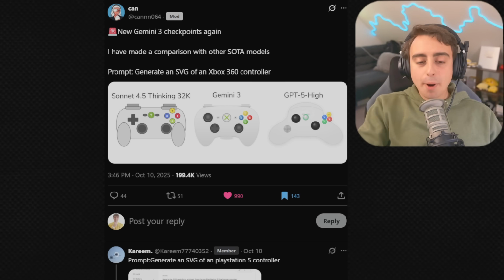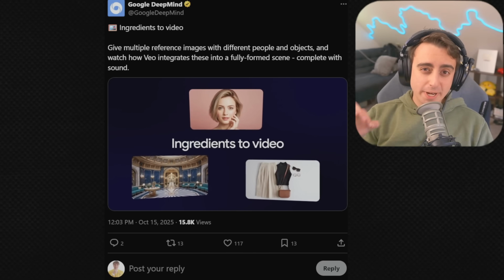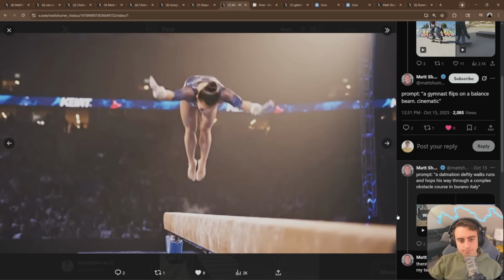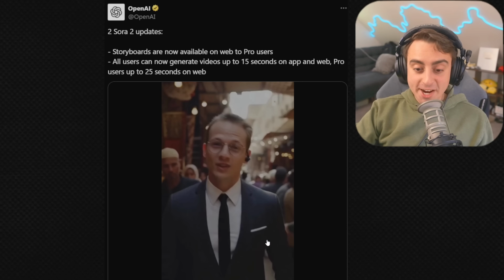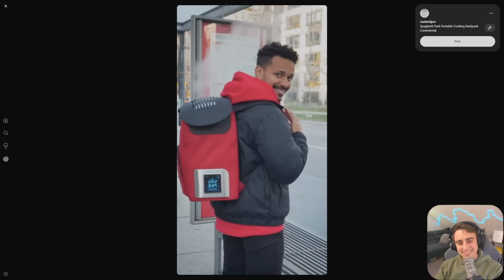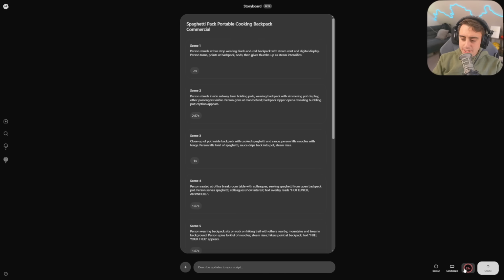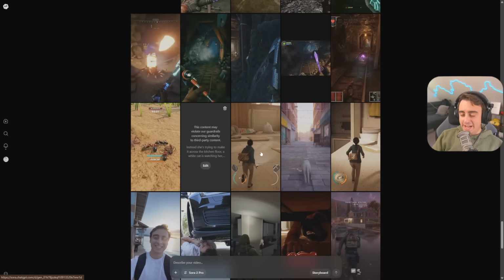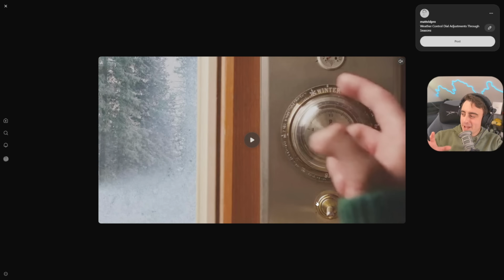SORA 2 Storyboard mode, Google VEO 3.1 & other updates!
Welcome back to the MattVidPro AI channel! We start by exploring a powerful new feature from the upcoming Gemini 3 model that showcases the AI's capability to recreate detailed user interfaces like Mac OS X and Windows. Then we analyze the latest improvements to Google's VEO 3.1, including better textures, realism, and new tools, while comparing its performance against OpenAI's SORA 2. Finally, we'll break down the new storyboard feature for SORA 2 which allows up to 25-second generations for more creative control. Join me as we explore these cutting edge advancements and see how they stack up in real world use cases.

00:00 Introduction and Overview
00:07 Gemini 3: The Next Big Thing in AI
02:55 Google's VEO 3.1: Upgrades and Comparisons
09:51 SORA 2 Updates: New Features and Improvements
12:44 Hands-On with Storyboard Mode
24:11 Final Thoughts and Future Updates